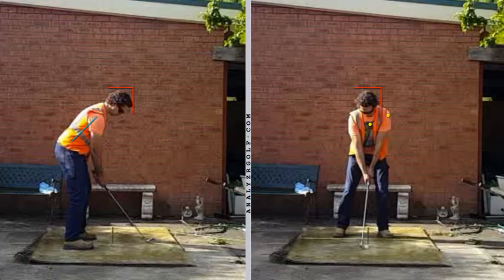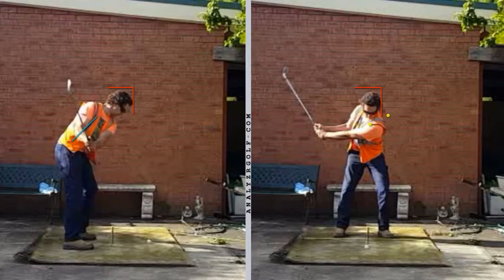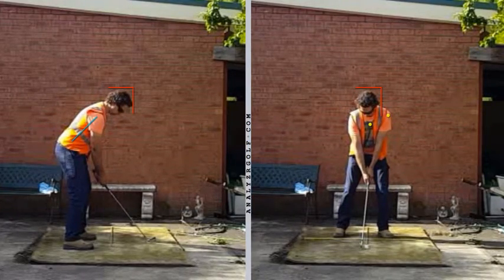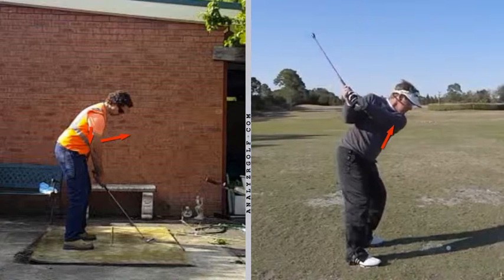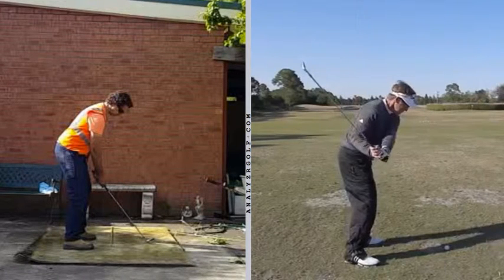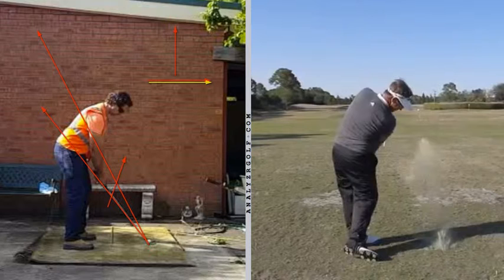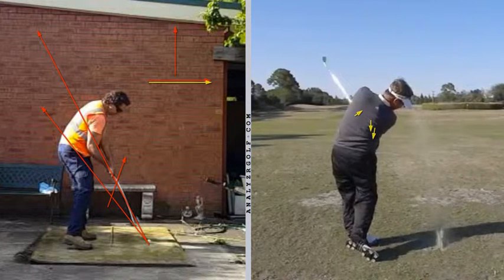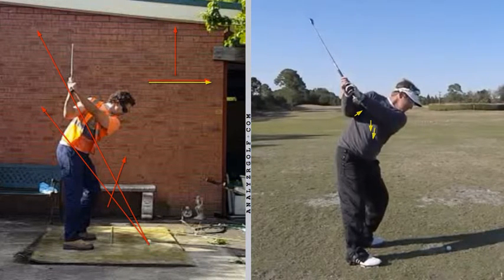Anthony Remm (Australia) Online Lesson November 2015